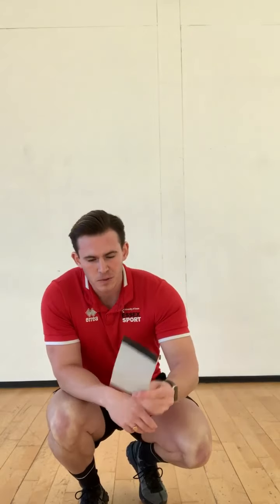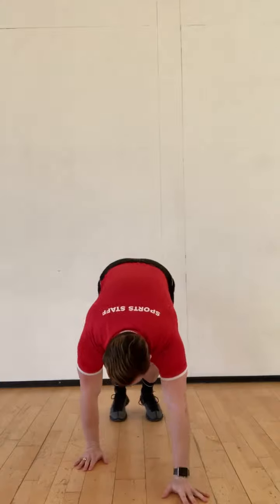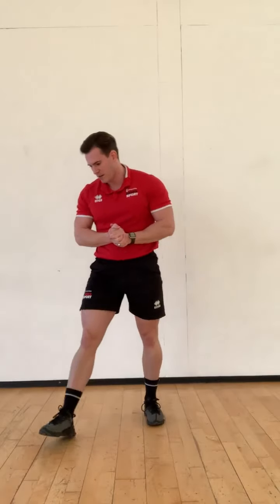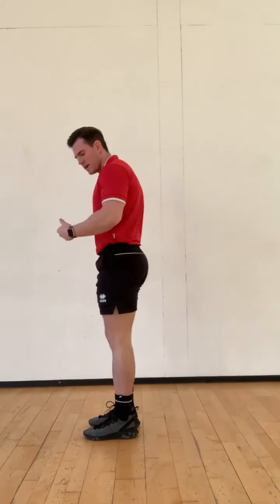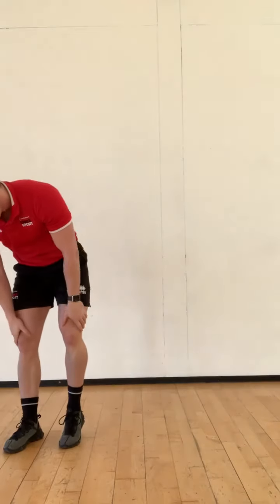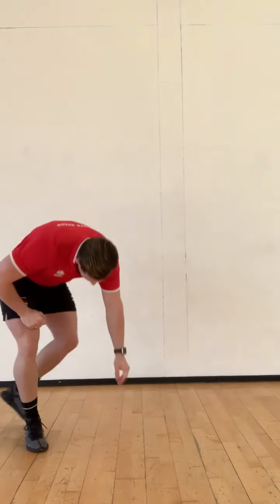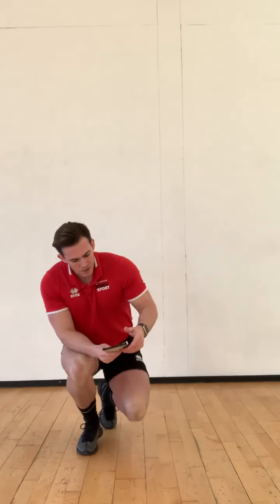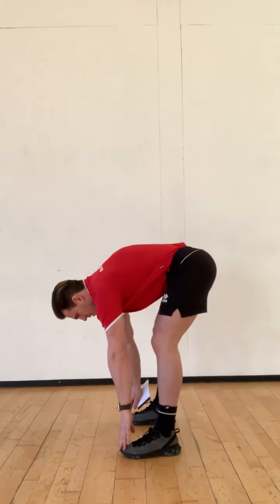5 minute FLEX with Chester 30 April 2021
Taken from one of our Facebook Live sessions, watch your favourite fitness routine over and over again. Make sure you keep up to date with all of our LIVE sessions by heading to Essex Sport's Facebook and clicking LIKE. Once there, head to Videos and get notified when we're LIVE with another fitness session by changing your notification settings.